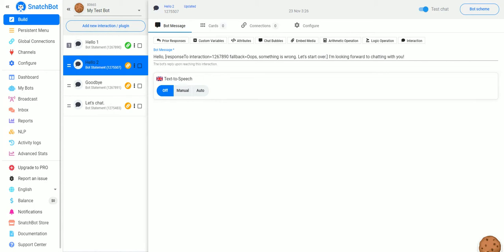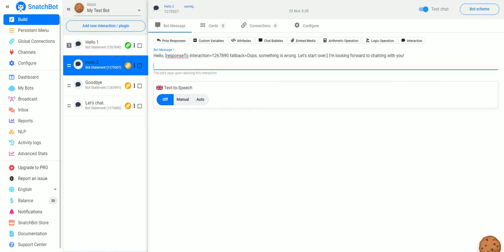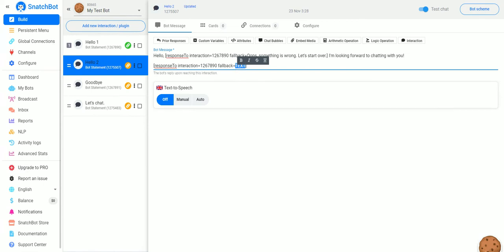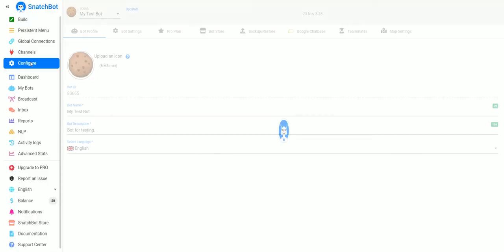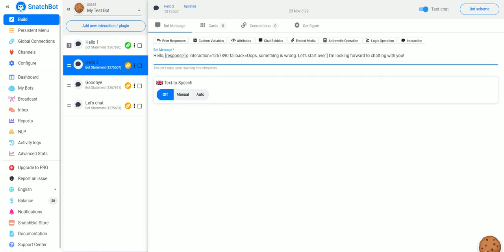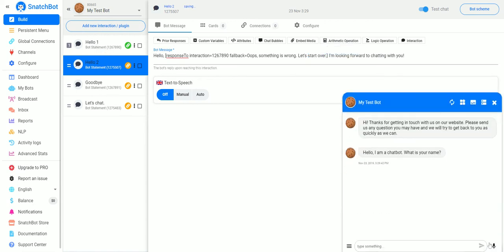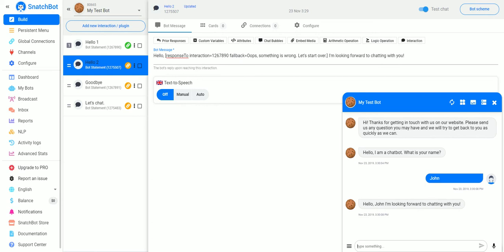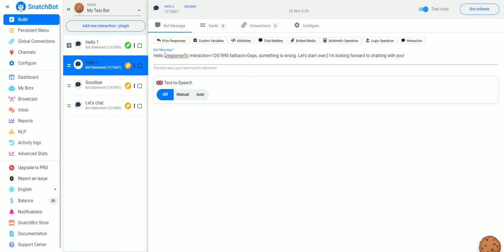With SnatchBot you can easily refer to a user's response in the conversation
There are lots of reasons why your chatbot might want to refer back to something the user has said. For example, to call a user by his or her name. It's very simple to do so on the SnatchBot platform, without coding, and here's how!